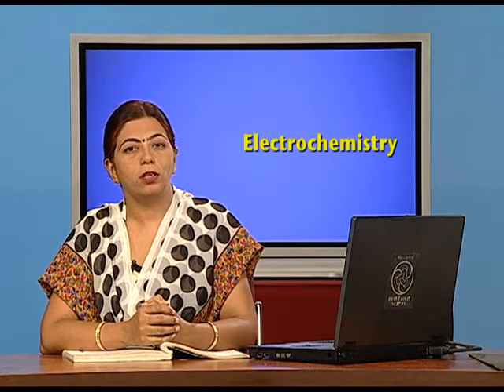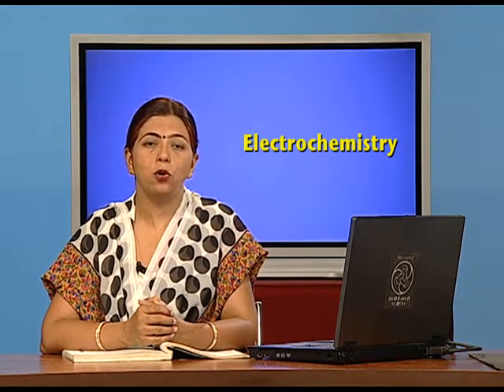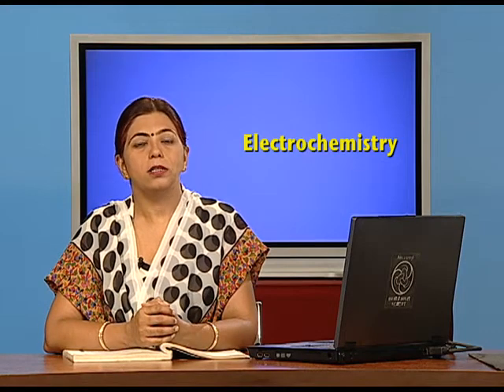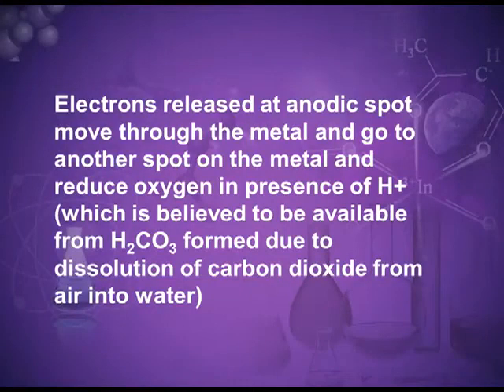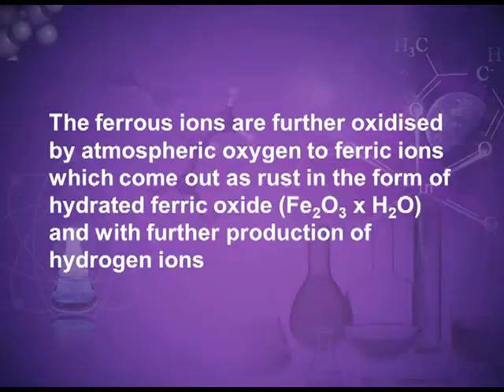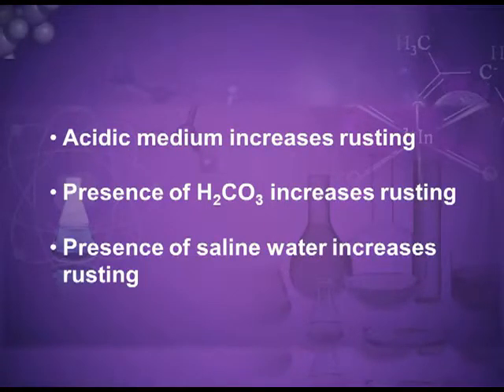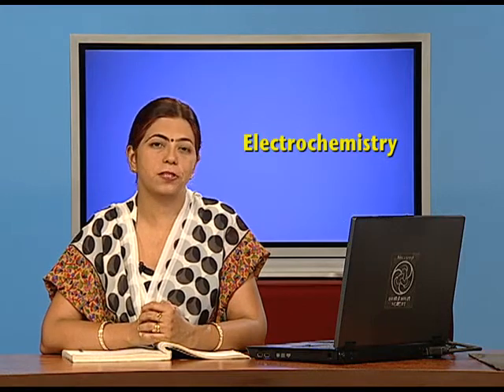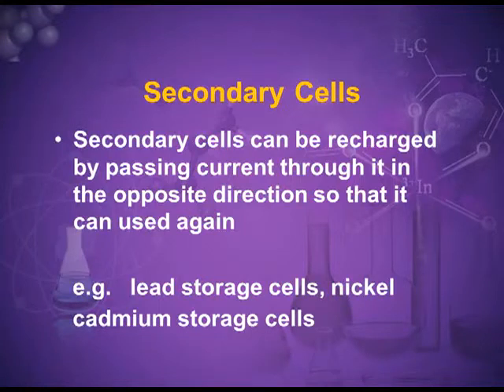CBSE Class 12 Chemistry ( रसायन विज्ञान ) - Electrochemistry - Part 5 ( वैद्युत रसायन - भाग 5 )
Electrochemistry - Part 5 ( वैद्युत रसायन - भाग 5 )